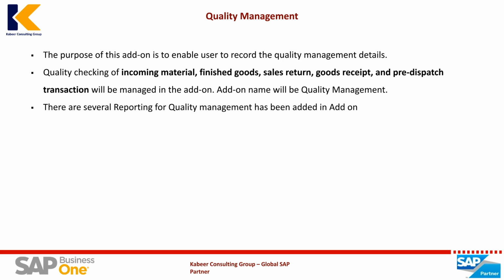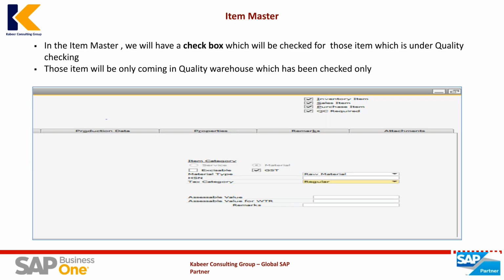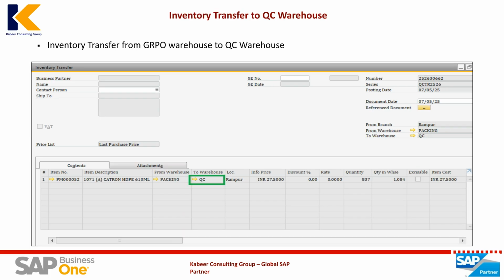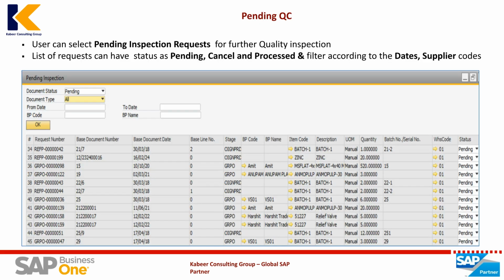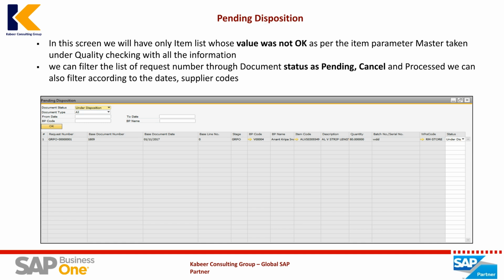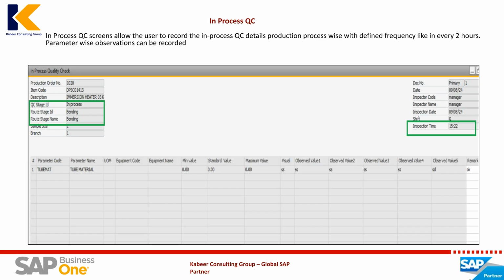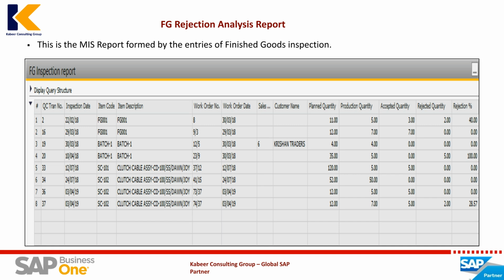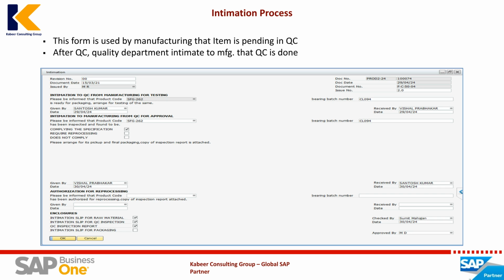Quality Control (QC) Add-on for SAP Business One | Quality Management Solution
Looking to implement Quality Control in SAP Business One?

This video explains the QC – Quality Control Management Add-on for SAP Business One, designed to help businesses maintain high-quality standards across procurement, production, and delivery processes.

SAP B1 QC Add-on enables organizations to automate inspections, record quality results, ensure compliance, and improve overall operational efficiency—directly within SAP Business One.

🔍 In This Video, You’ll Discover:
Overview of QC Add-on for SAP Business One
How Quality Control works in SAP B1
Key features of the QC Quality Management Add-on
Benefits of using QC Add-on for manufacturing & trading companies
How QC Add-on improves compliance and product quality
Why businesses choose SAP B1 QC Add-on for quality management

🚀 Key Benefits of QC Add-on:
✔ Automated quality inspections
✔ Improved traceability & compliance
✔ Reduced defects and rework
✔ Real-time quality reporting
✔ Seamless integration with SAP Business One

📌 Watch till the end to understand how the QC Add-on can transform your quality control process.